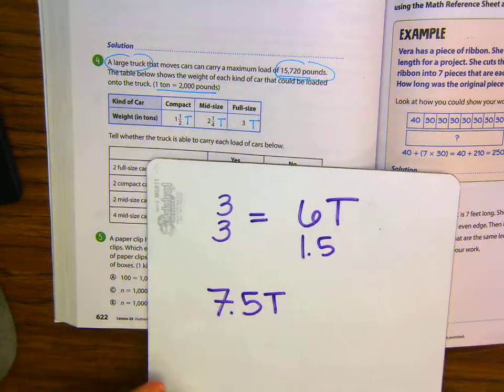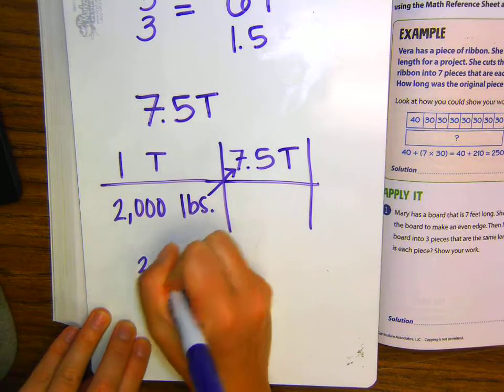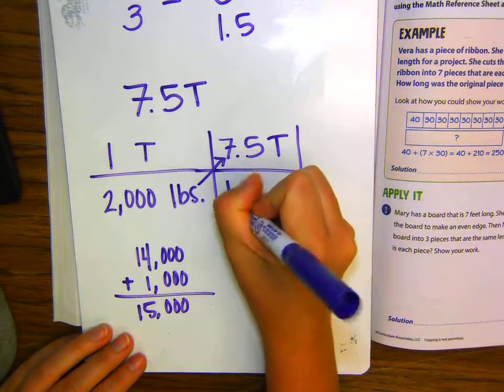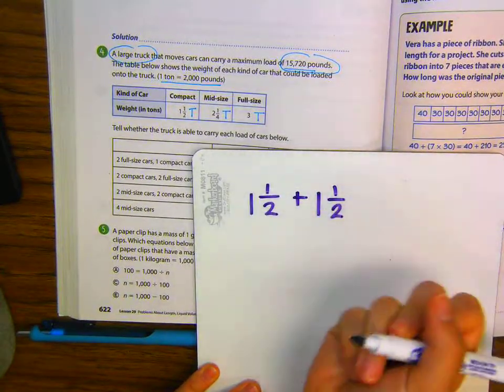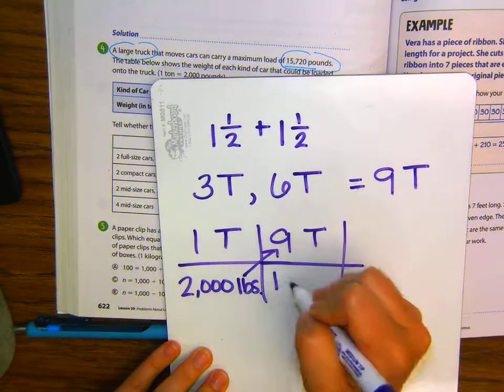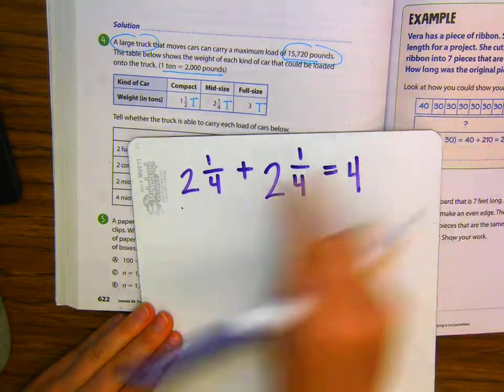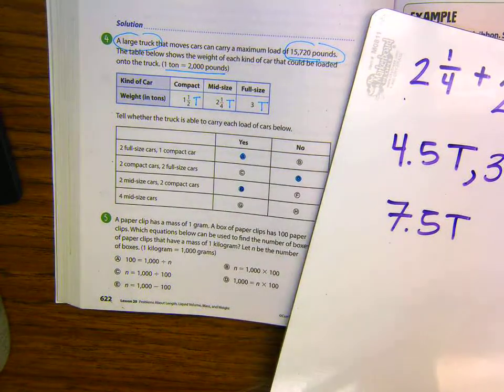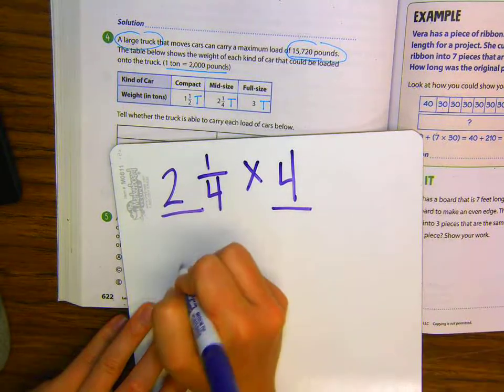Lesson 29 Help Video Pt 2